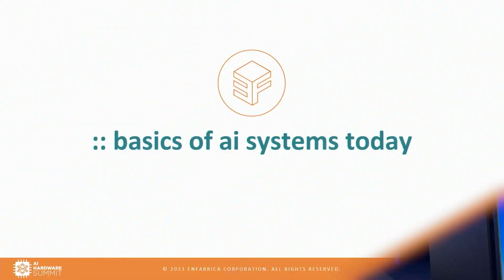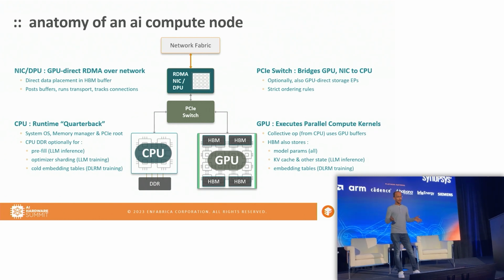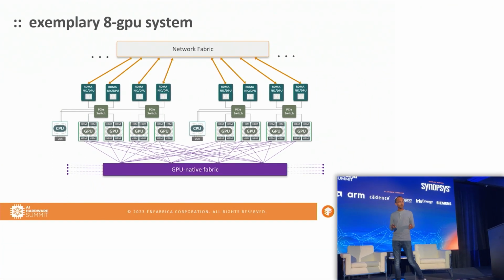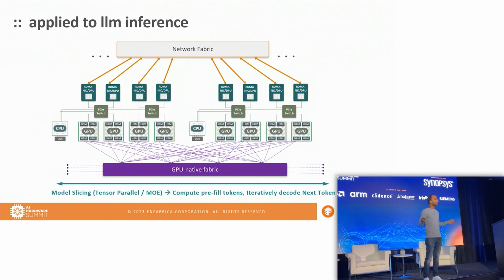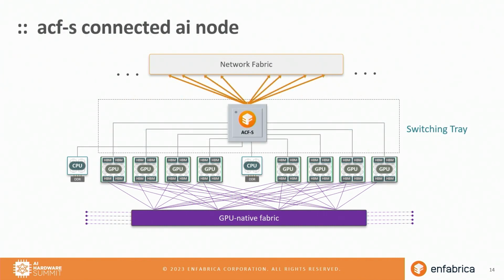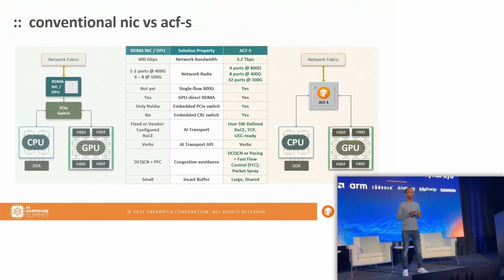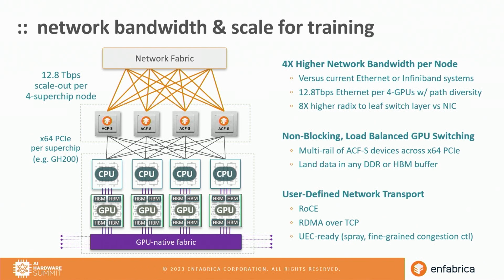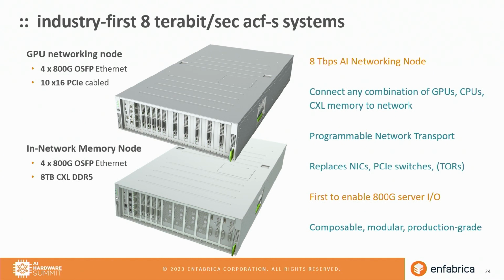Foundational Fabrics for the Age of AI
Tune in to hear Rochan Sankar, Co-Founder and CEO of Enfabrica unveil a  revolutionary new class of AI infrastructure interconnect chips called Accelerated Compute Fabric devices. Enfabrica’s ACF devices deliver unmatched scalability, performance and total cost of ownership for distributed AI, extended reality, high-performance computing and in-memory database infrastructure.

Enfabrica’s 8 Terabit/second ACF switching system, which directly bridges and internetworks GPUs, CPUs and memories at scale with native, multi-port 800-Gigabit-Ethernet networking, is now accessible to customers for pre-order.

Enfabrica is an emerging silicon and software company building the foundational fabric technologies for the age of AI. Its groundbreaking chips, software and enabled systems are designed to solve critical I/O bottlenecks in accelerated computing infrastructure, at any scale.